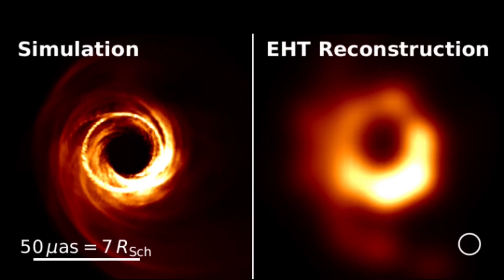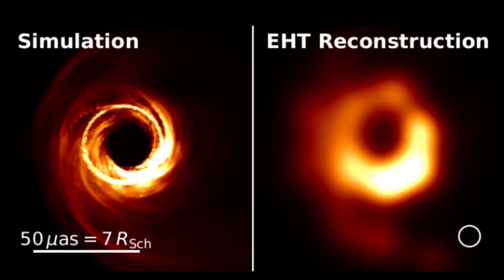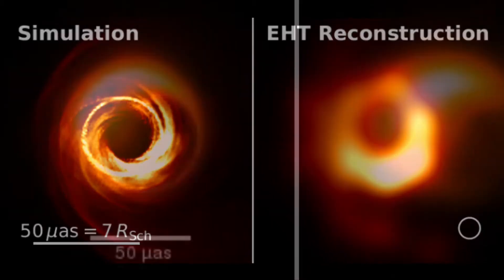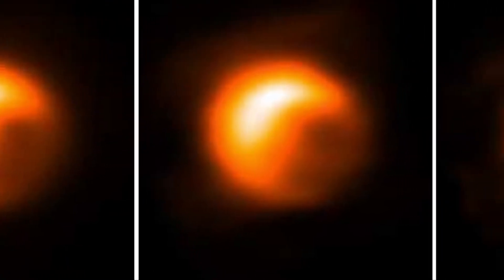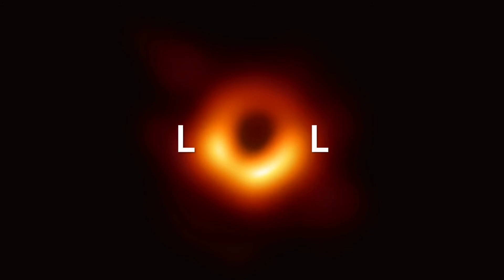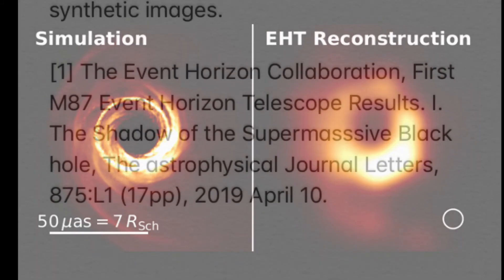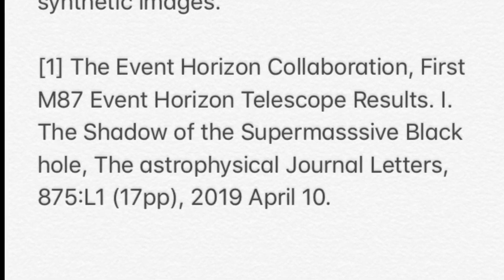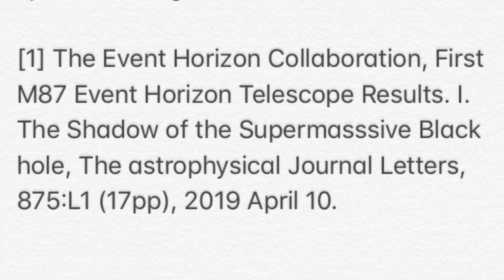Stephen Crothers on the Synthetic Imaging of EHT’s “First Image of a Black Hole” in M87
Credit to Stephen Crothers for this fine commentary. Narrated by Electric Universe Eyes.

Synthetic Images ~ credit EHT (LOL!)

P.S. it’s a PLASMOID Z-PINCH, NOT A BLACK HOLE. Birkeland currents connect the cosmos in our electric universe.